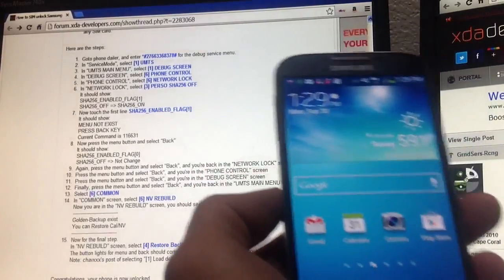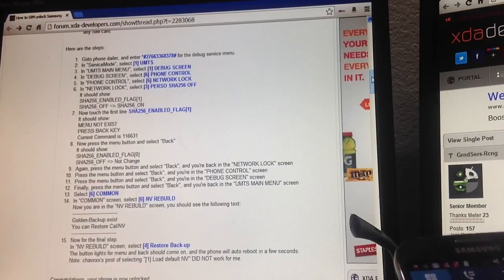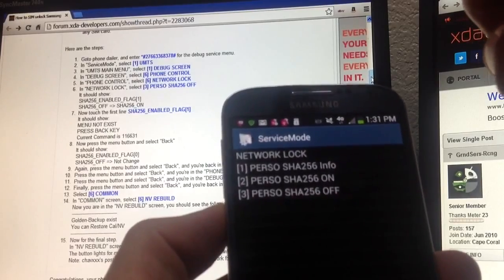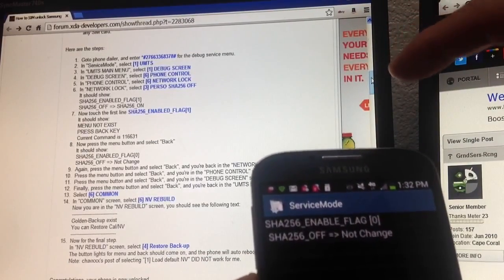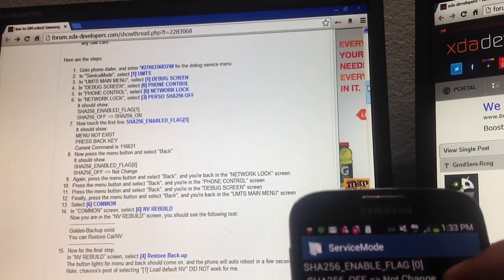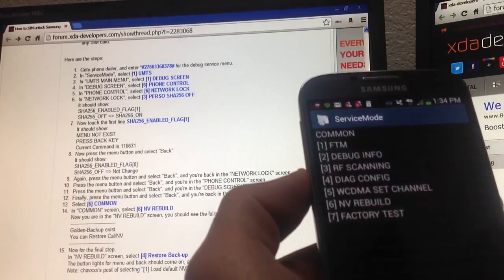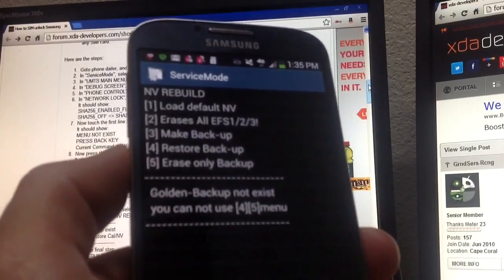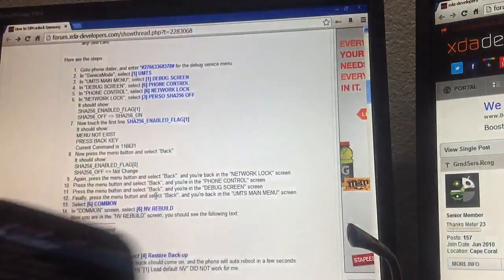2 Minutes: Unlock your S4 Tmobile & AT&T FREEEEEE Right NOW.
Update 8/31/2014: If this method does not work then try this. I just found out about this and i easily unlocked my phone while in China

No need to pay anyone to unlock your Galaxy S4 Tmobile or AT&T. It takes less then 2 minutes. This is no scam or waiting for any unlock code. Just follow the steps and your done..Unlocked...Period.. i have unlocked 7 G4's now. I can now do it in less than 1 minute.

USA Amazon
UK Amazon

Important note: Should you have an issue on step number 6 (current command number) click here for the work around